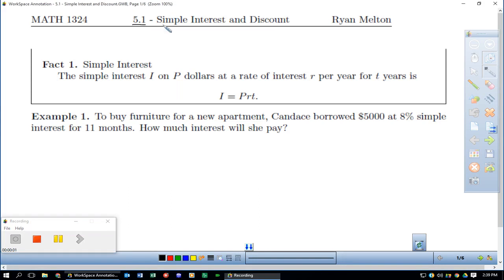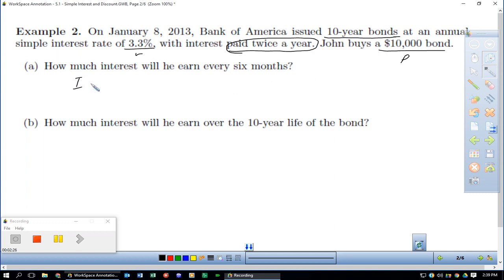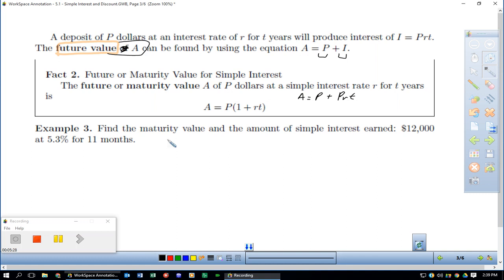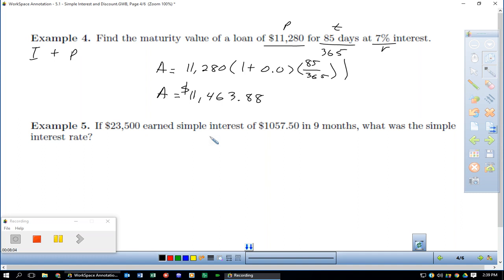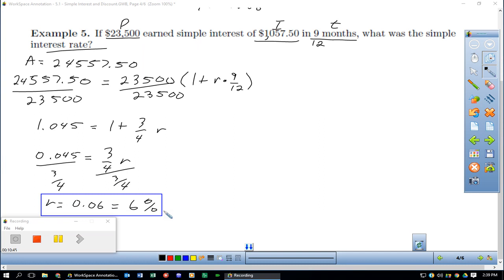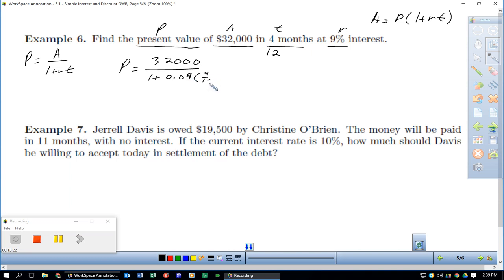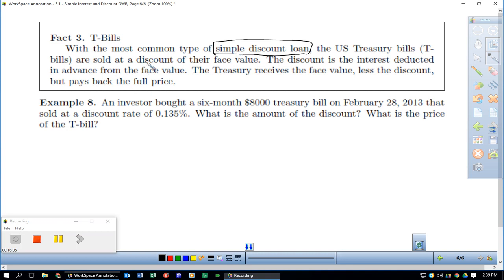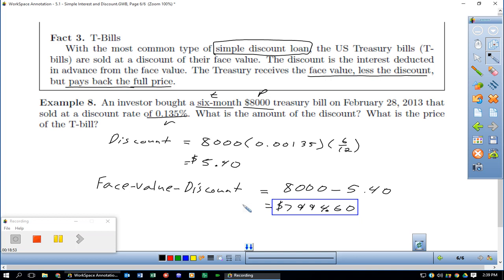5 1 Simple Interest and Discount